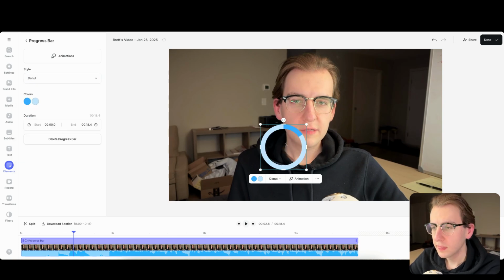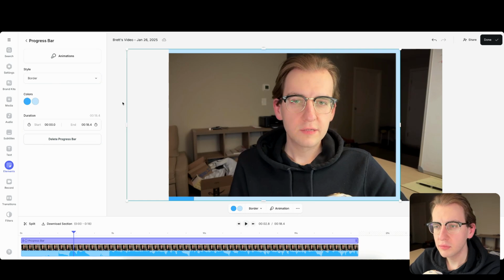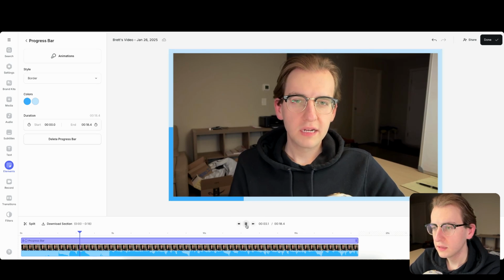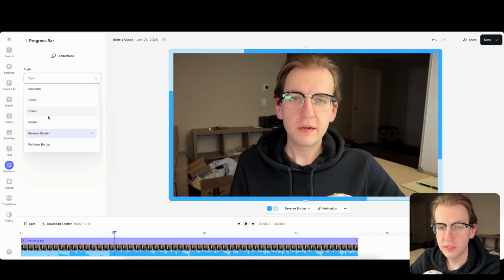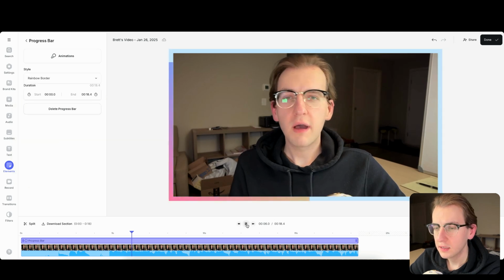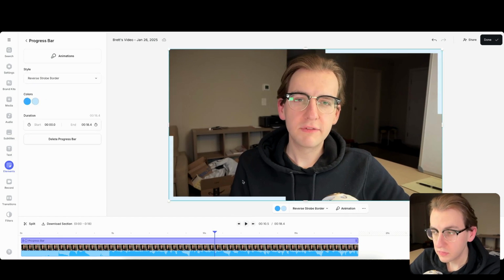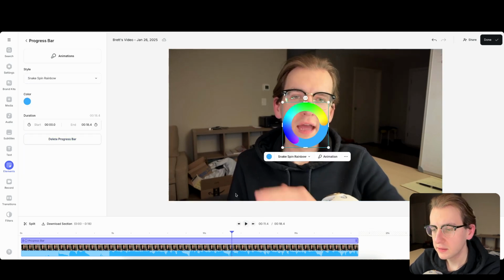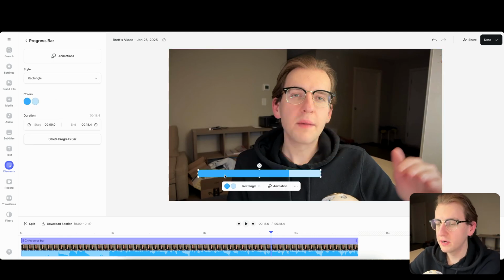How to Add a Progress Bar to a Video for FREE With VEED.io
I break down step by step how you can easily add a progress bar to your YouTube video, short, Instagram reel or TikTok like many content creators use to help create viral videos. I use a free online video editing tool called Veed. It has lots of good ai video editing tools to help you easily edit videos.

Linked items may create a financial benefit for me. Thank you for supporting the channel!